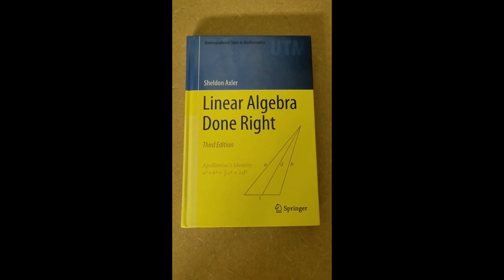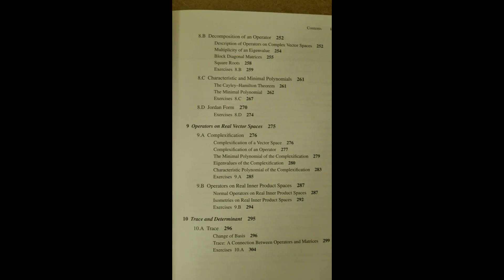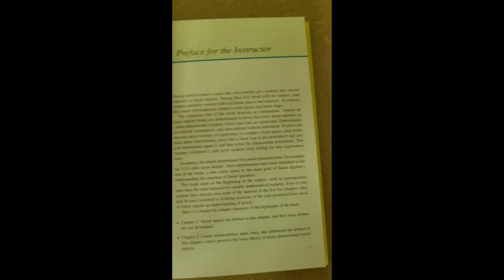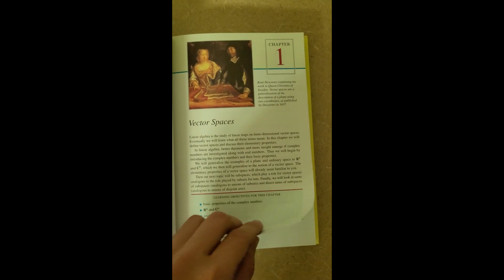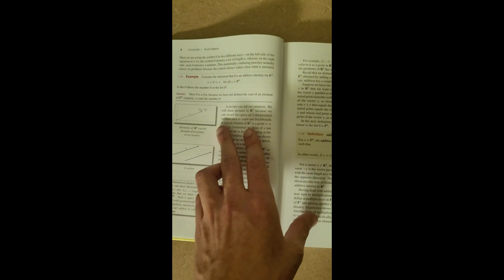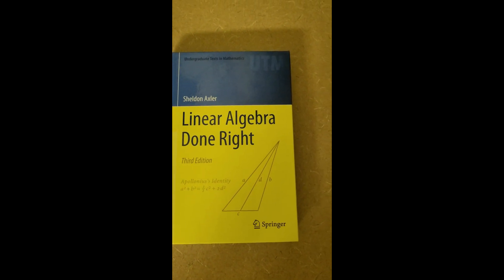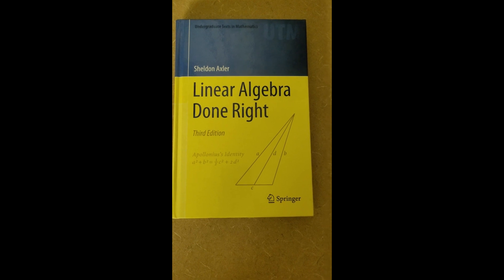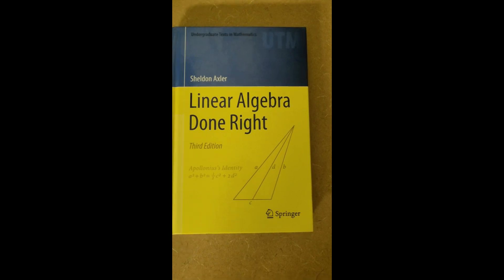Linear Algebra Done Right Book Review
You can find this book on Amazon for roughly $40 (new condition) currently, though the price may change. In this video, I explain why this is a great book for those who want to learn about a second course in Linear Algebra at the undergraduate level.